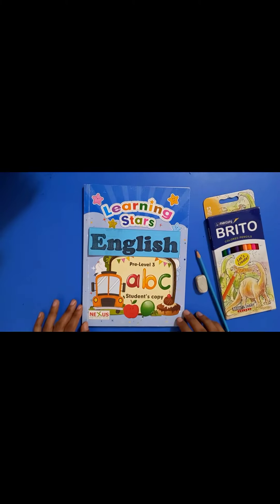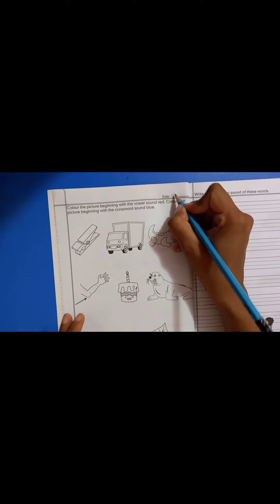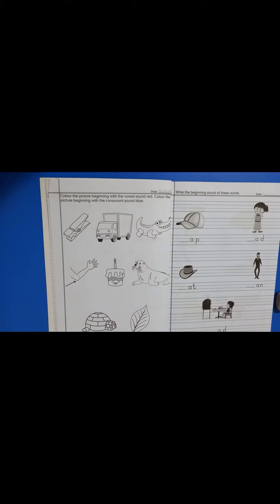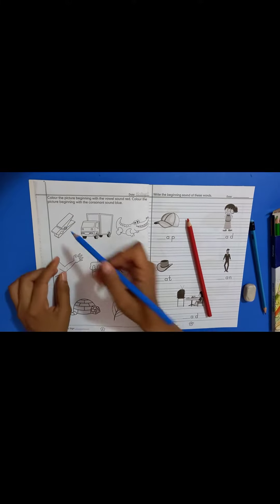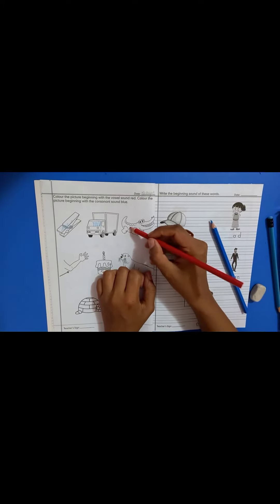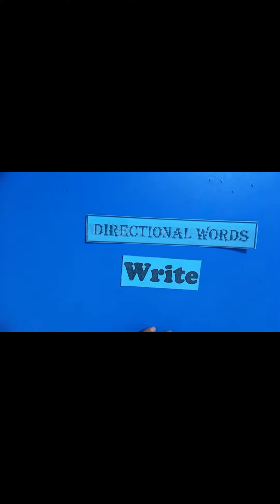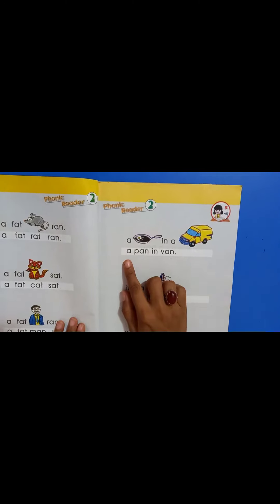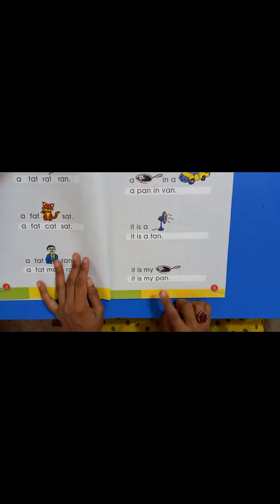Advance Mont,10th,August,Tuesday Day 2 English